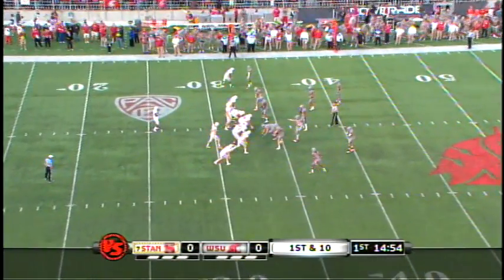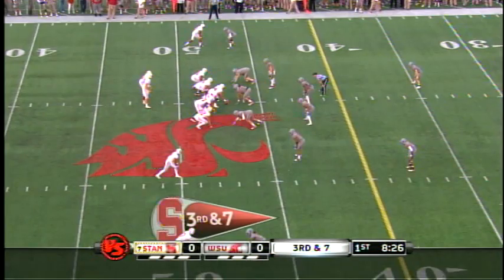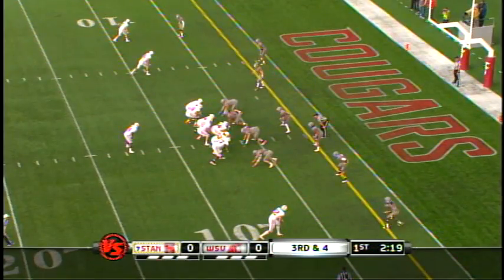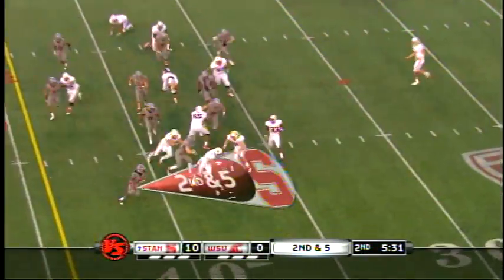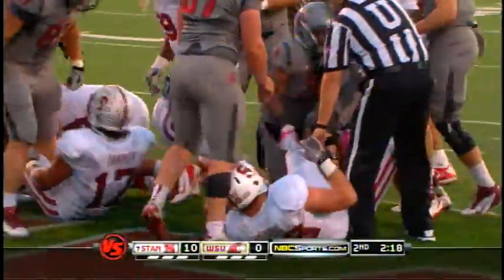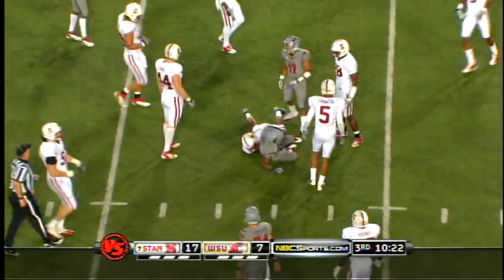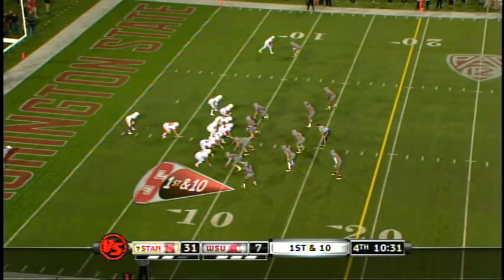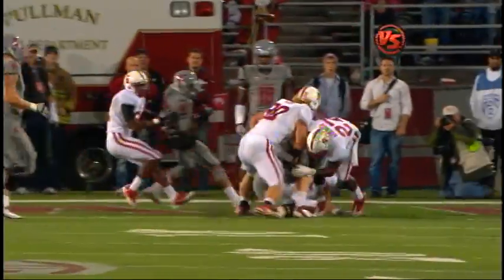WSU-Stanford Highlights 10/15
Catch full highlights from yesterday's game against Stanford.  Cougs are back in action Saturday against Oregon State in Seattle!  Go Cougs!